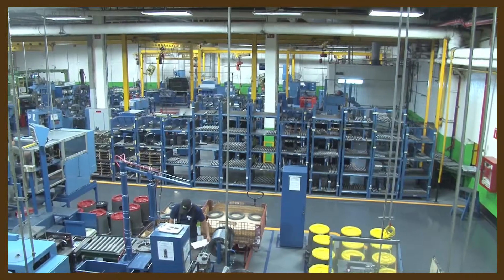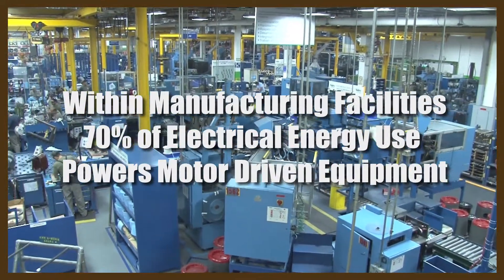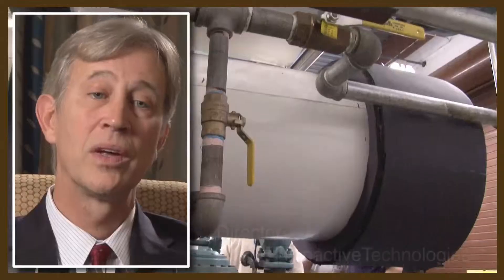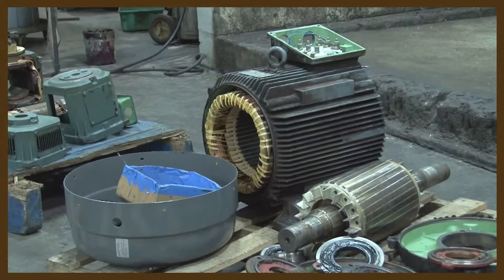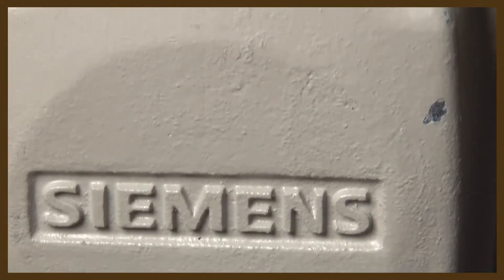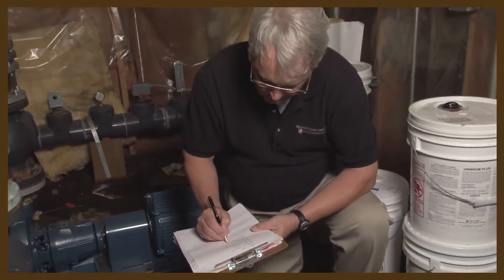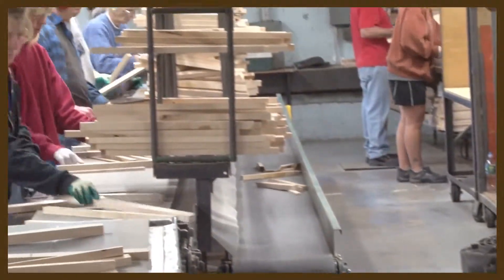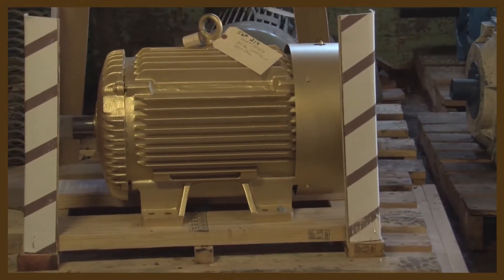Importance of a Motor Assessment Plan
Why do you need a motor management plan? This discussion with leaders in the field lay out the reasons you need to better manage your facility's motors and energy program.